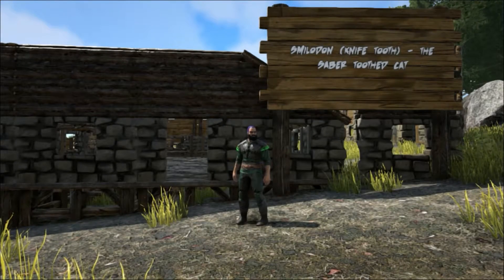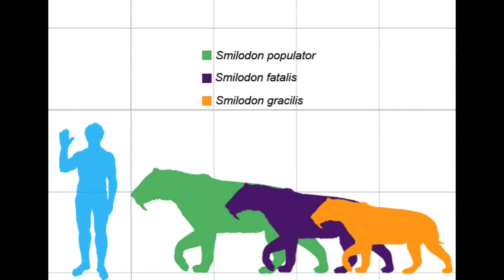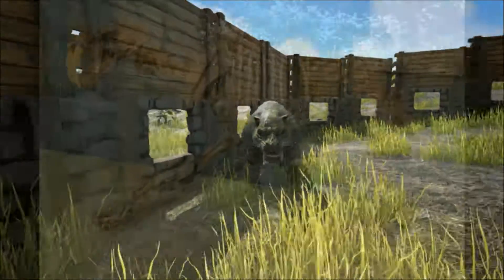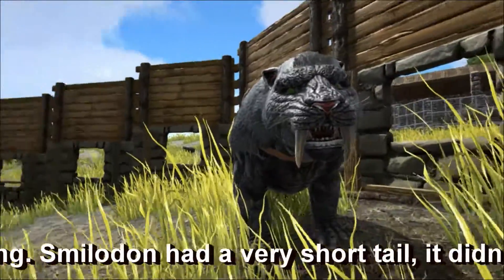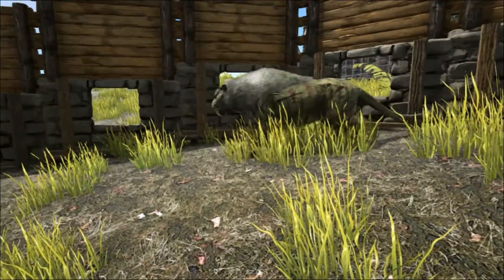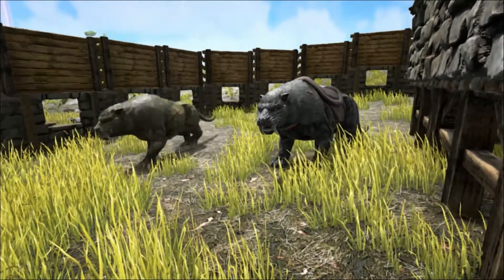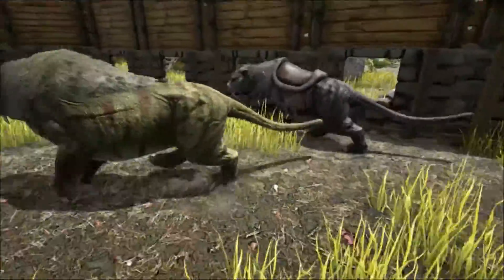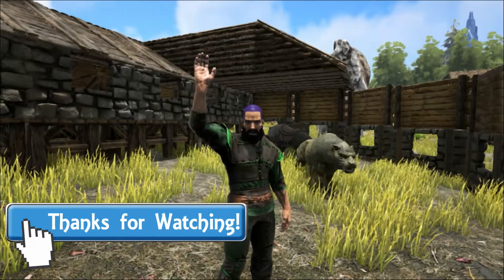Smilodon Educational Special - Saber Toothed Cat [21]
The Saber toothed cat is one of the most famous prehistoric mammals, with huge foot-long canine teeth.